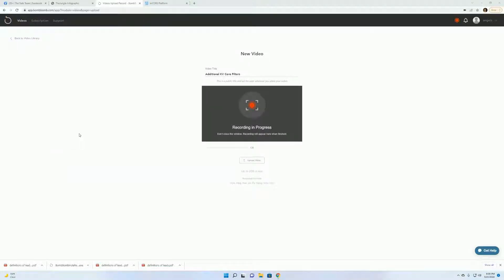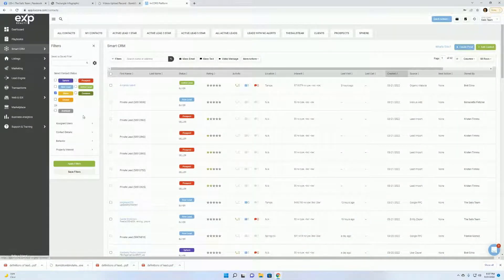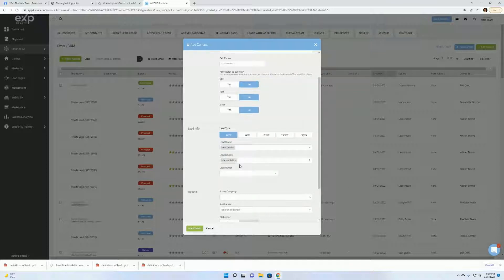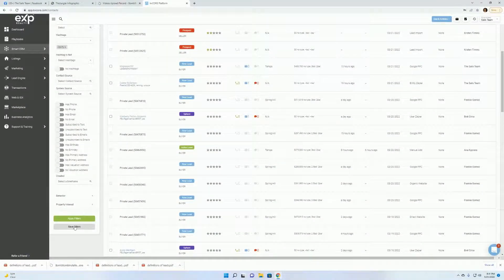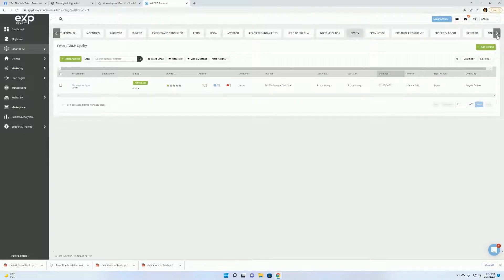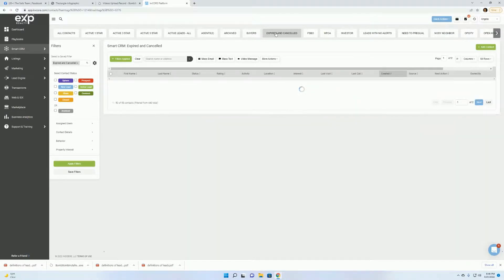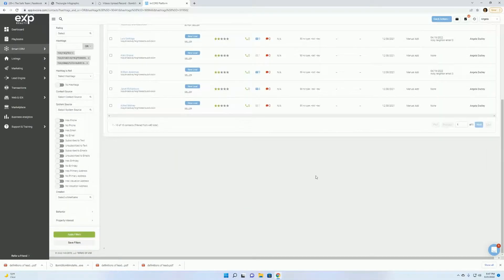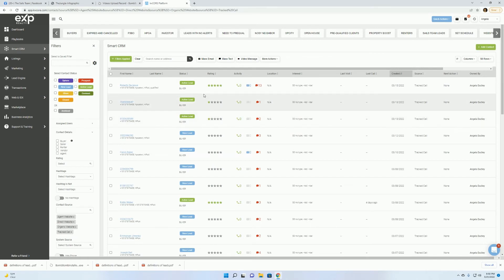Additional KV Core Filters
How To Create Additional KV Core Filters in KV Core for Lead Management.  Setting up these kv core filters will help organize your crm so you never lose another lead.  Kv core filters help you stay on top of your leads and allows you to set up scheduled calls and tasks for each lead.